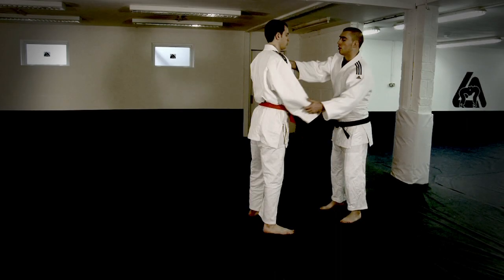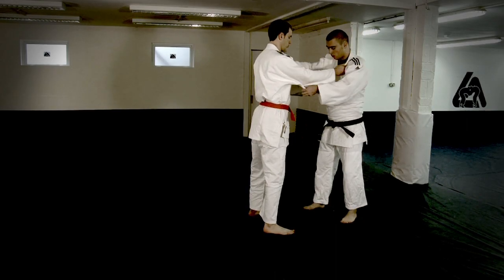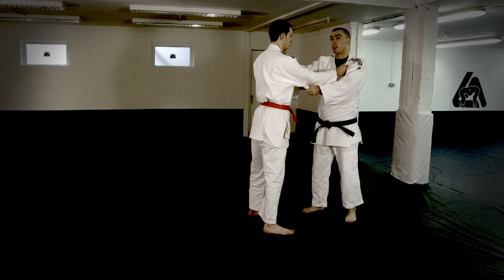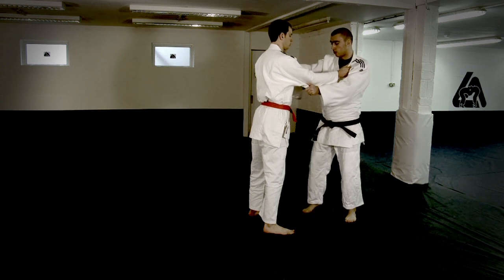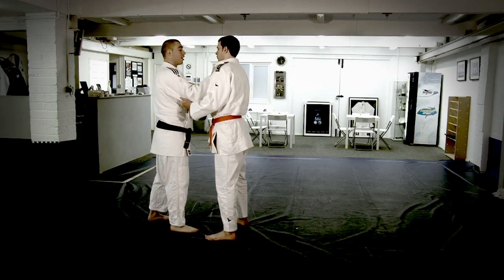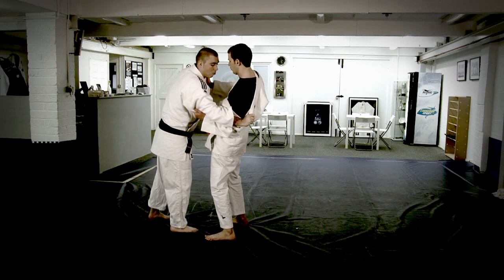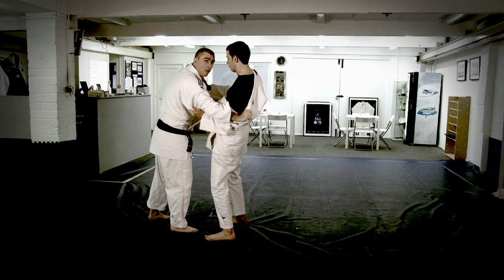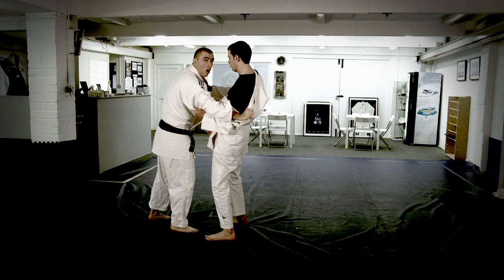Black Eagle Judo Essentials - O-Soto-Gari